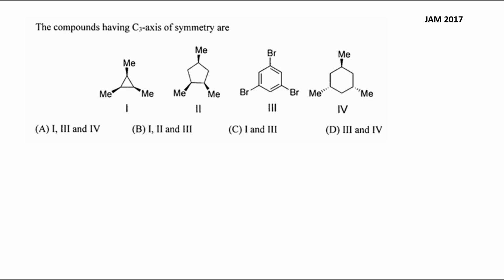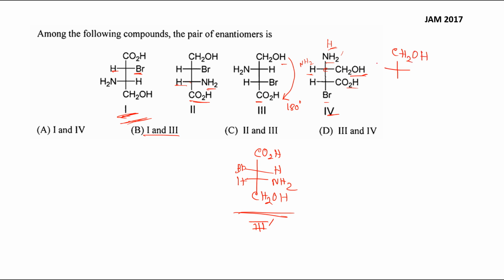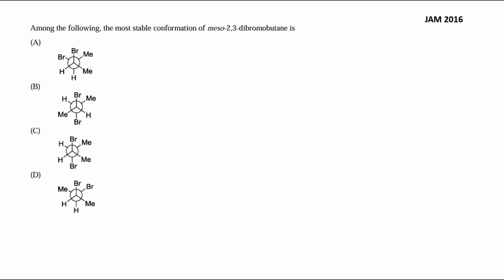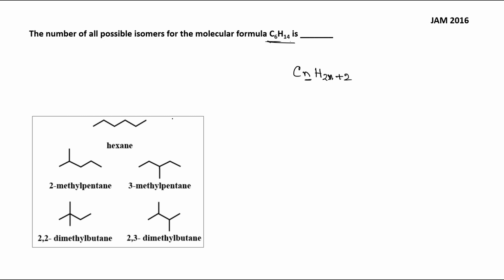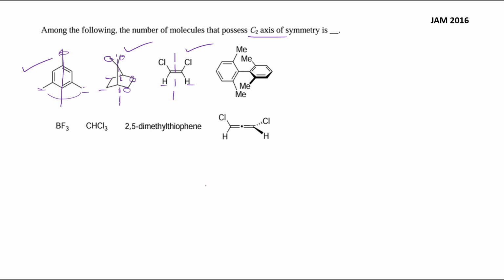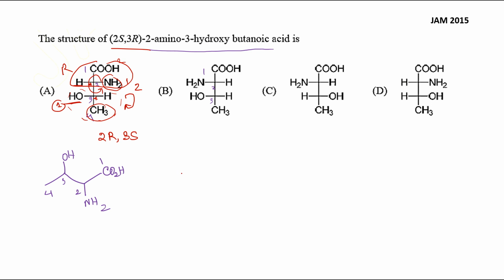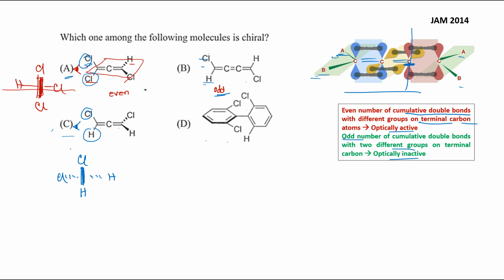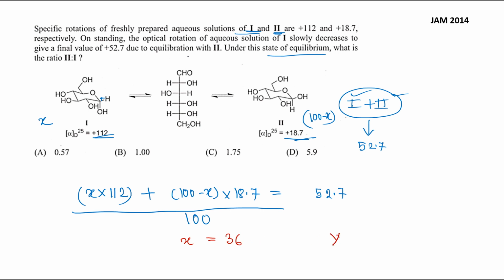Problems on GOC | Previous years questions of JAM | Important for CSIR NET, GATE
In this video, I have discussed some previous years' MCQ problems on miscellaneous GOC topics from the JAM exam (year 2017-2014).